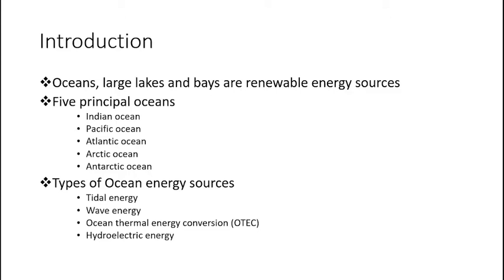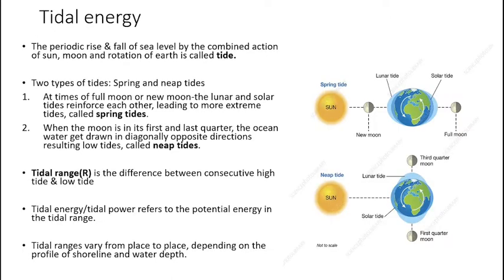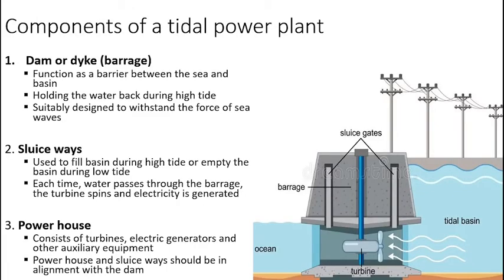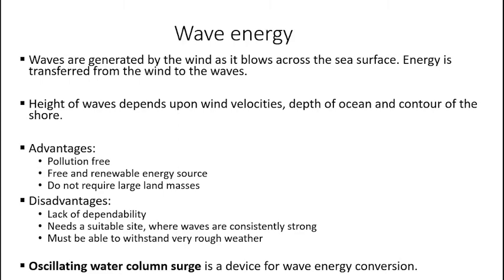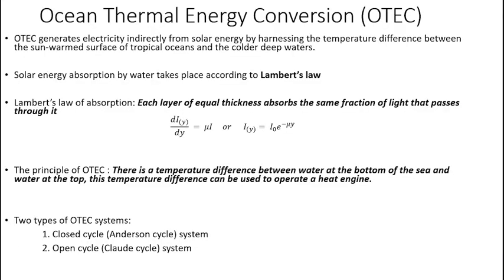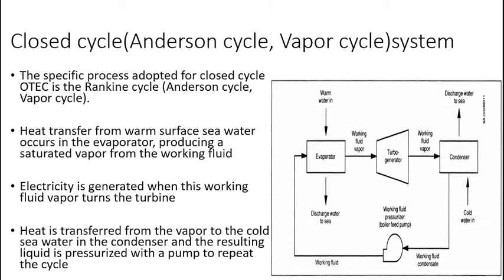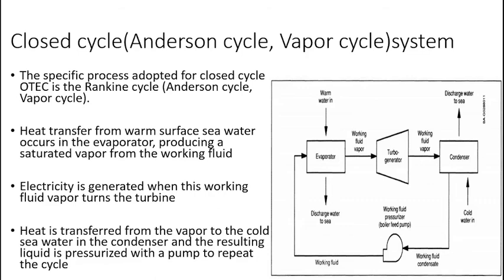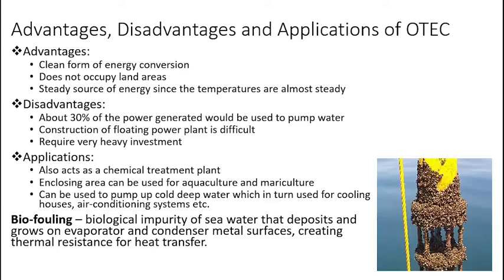Open course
Ocean energy